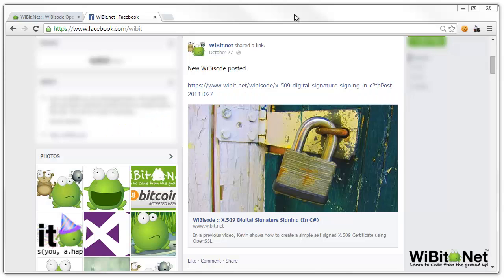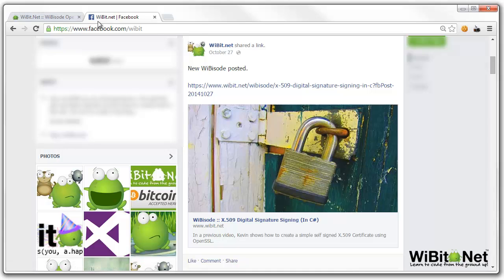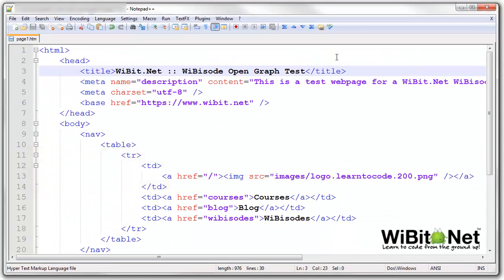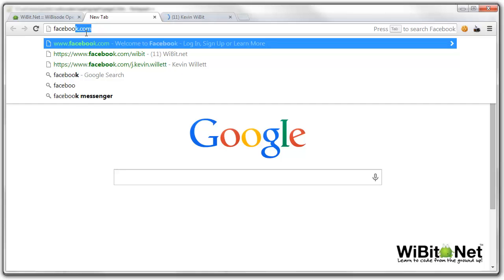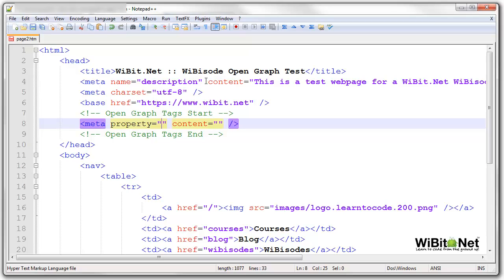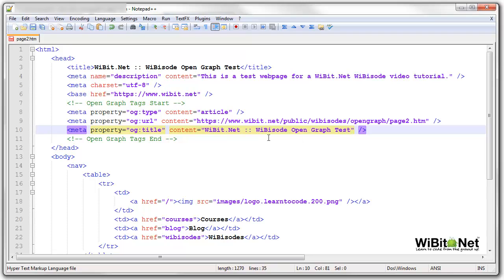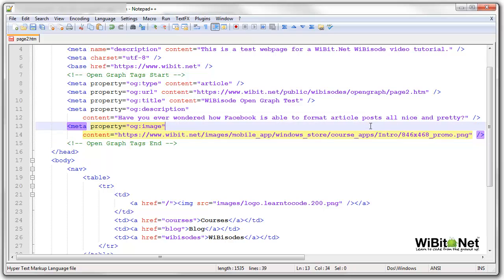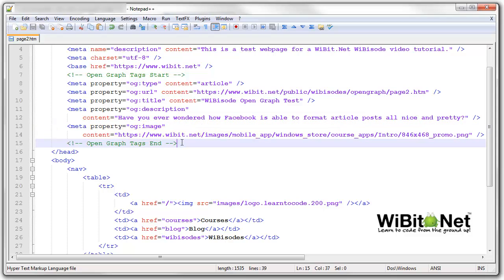Formatting an Article Using Open Graph (Facebook Post)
Have you ever wondered how websites format their article posts in Facebook so that they look so nice and attractive? Well, wonder NO MORE! You will learn how to use Open Graph to do this on your own web sites.